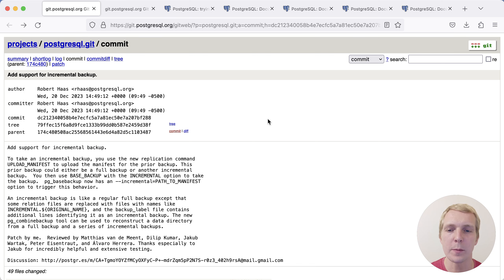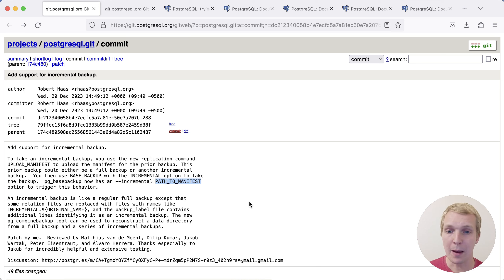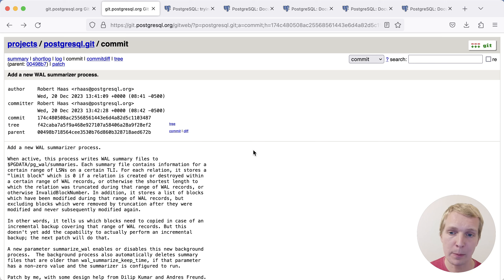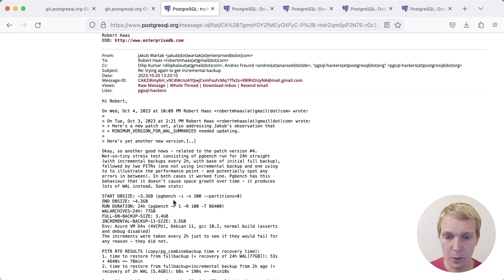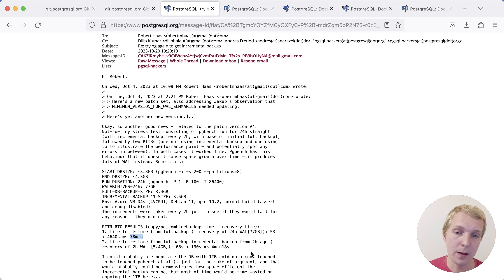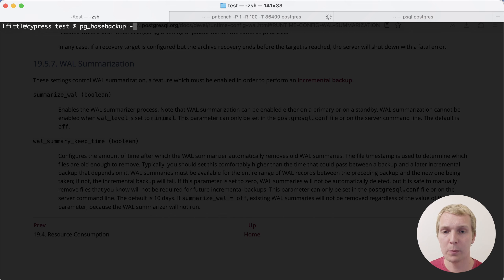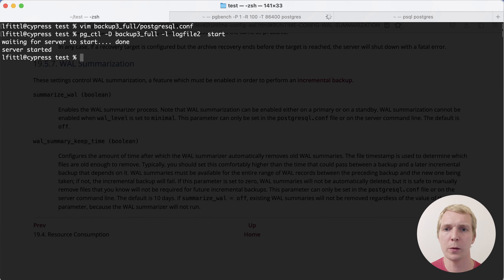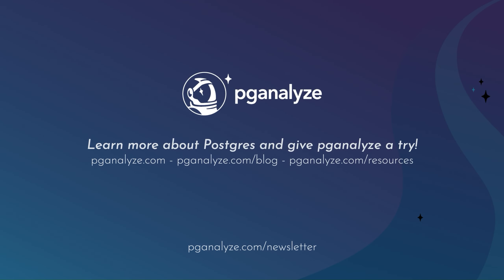Waiting for Postgres 17: Incremental base backups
In E96 of “5mins of Postgres”, we talk about the incremental backup feature that was just committed to the Postgres 17 development branch. To be clear, this is very much off the presses and this may yet change or be removed completely.

*Add support for incremental backup - Commit by Robert Haas*

*Add a new WAL summarizer process - Commit by Robert Haas*